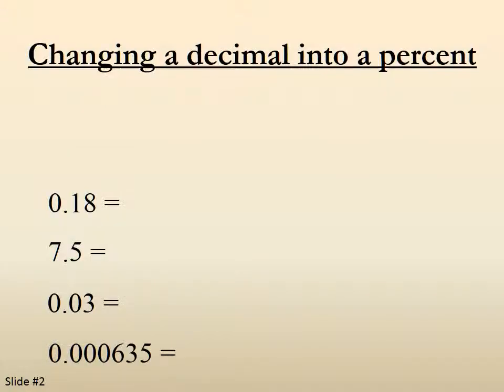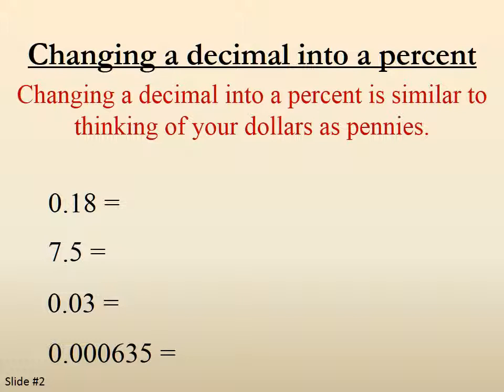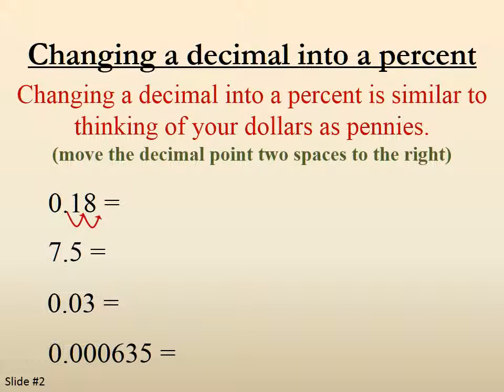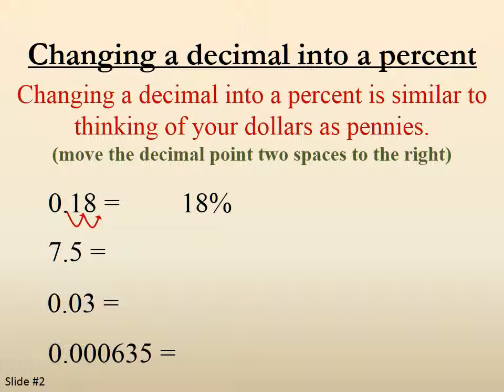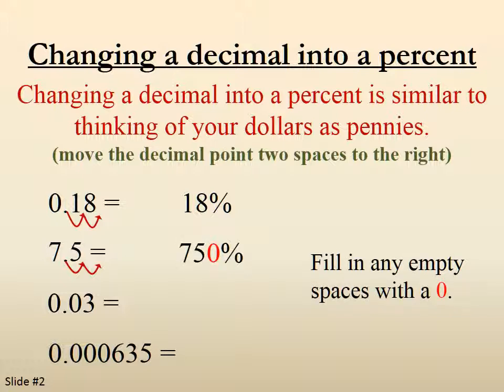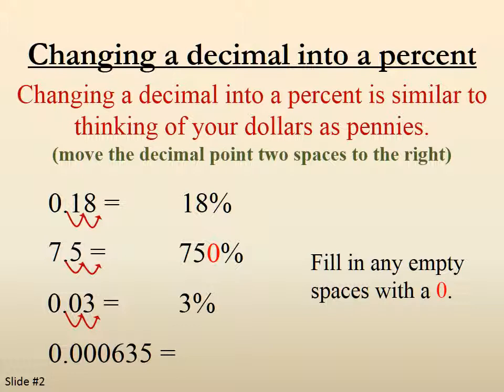Changing Decimals into Percents